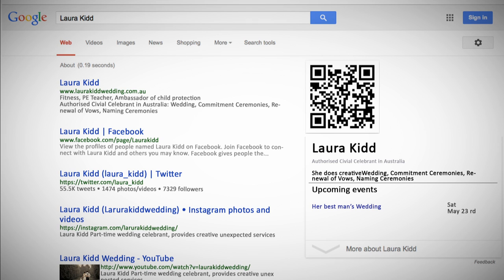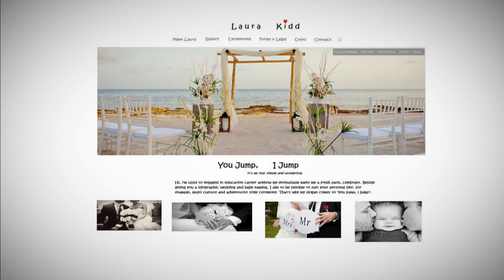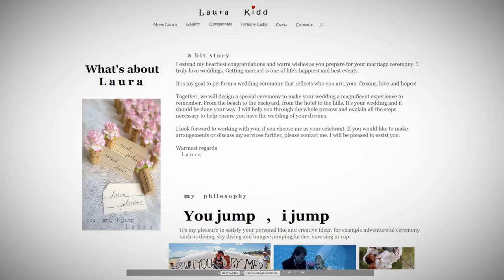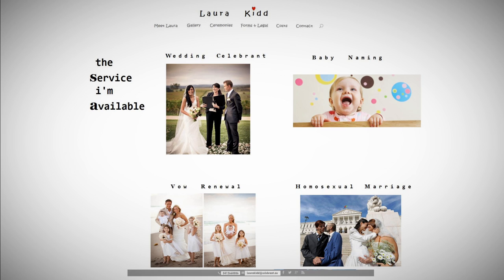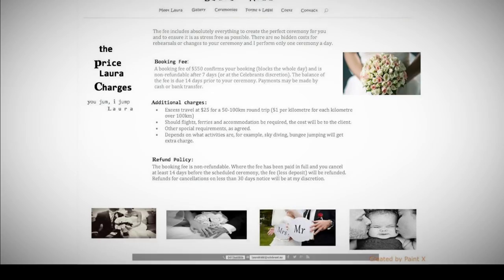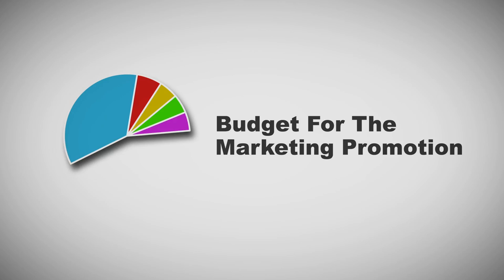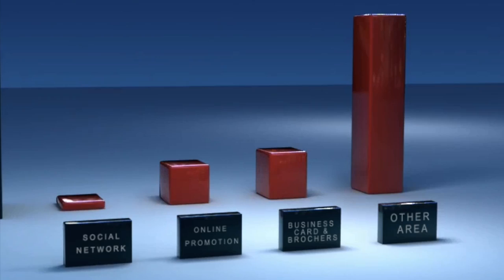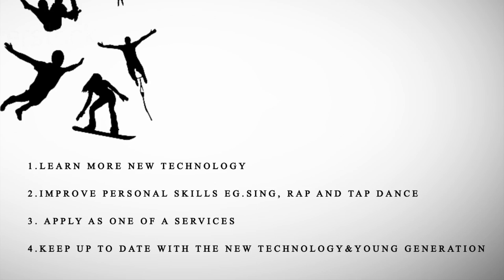Laura Kidd Celebrant Presetation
Laura Kidd Celebrant Marketing Plan